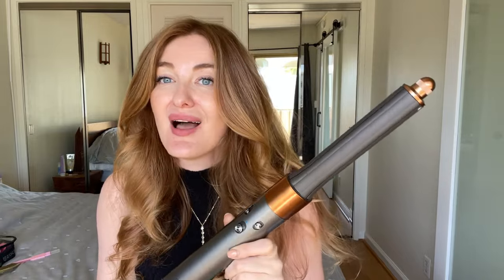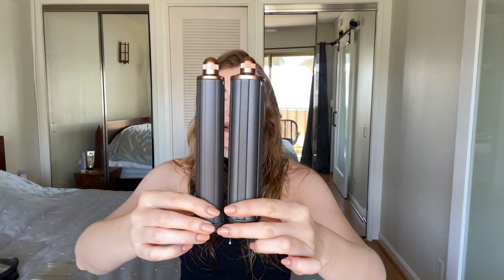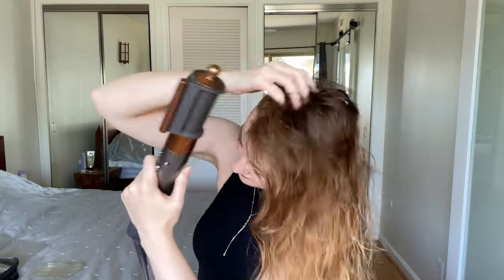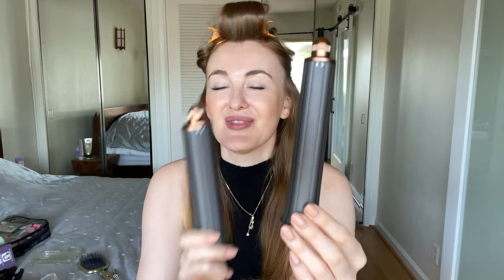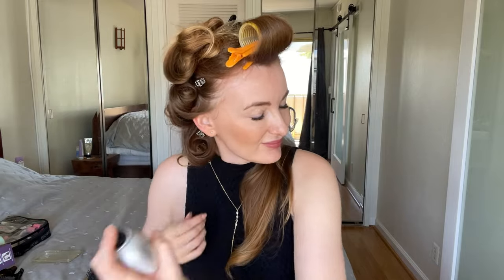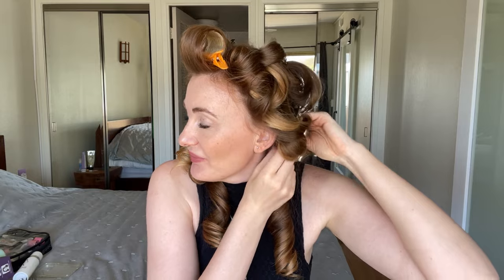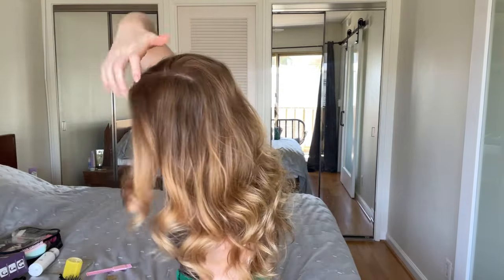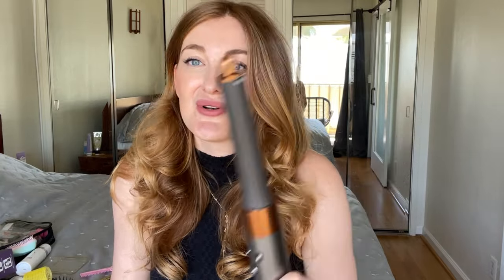HOW TO USE THE DYSON AIRWRAP! My Secrets to Voluminous Full Hair for THIN HAIR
Transform your thin hair into a voluminous masterpiece with Dyson Airwrap tutorial! 💁‍♀️✨ Discover my ultimate secrets and step-by-step guidance to achieving a stunning voluminous look. Say goodbye to your thin hair. With this tutorial your curls will last several days.

1. Dyson Airwrap Multi-Styler Complete Long
2. Color Wow Volumizer
3. Color Wow Flexible Hair Spray